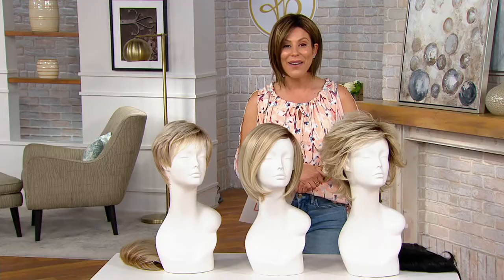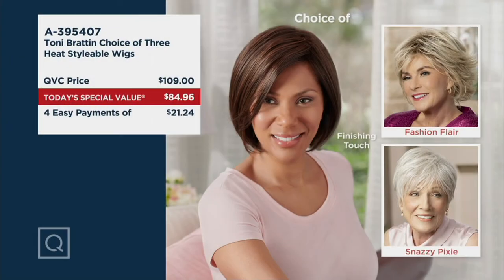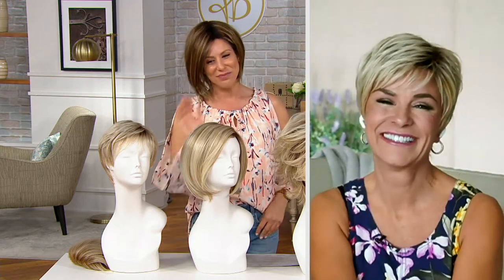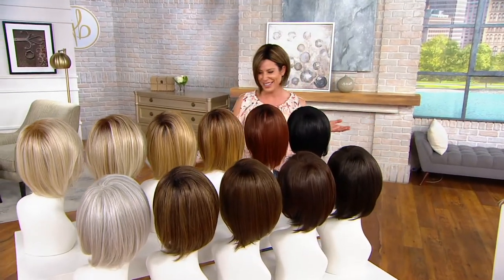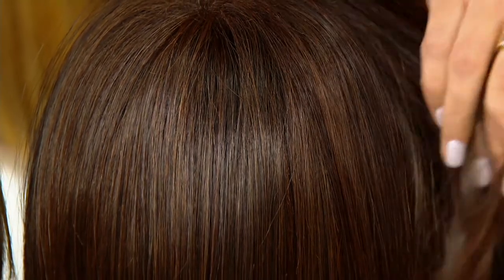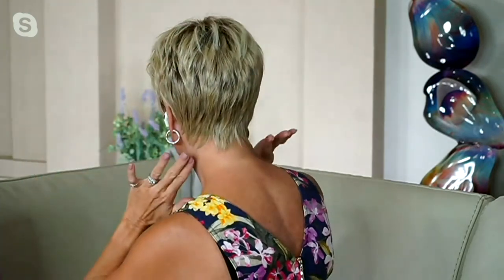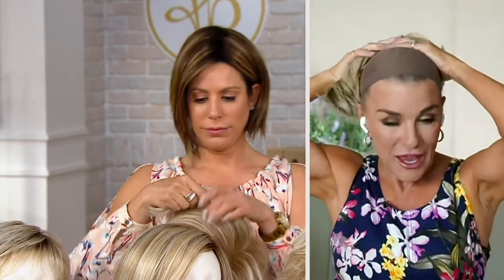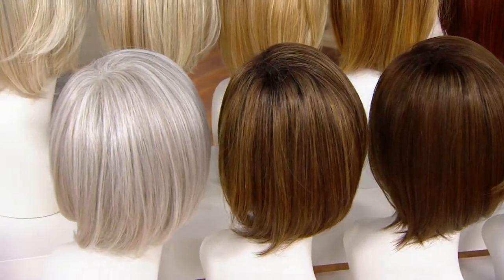Toni Brattin Choice of Three Heat Styleable Wigs on QVC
Toni Brattin Choice of Three Heat Styleable Wigs